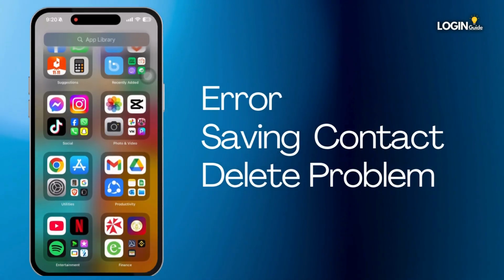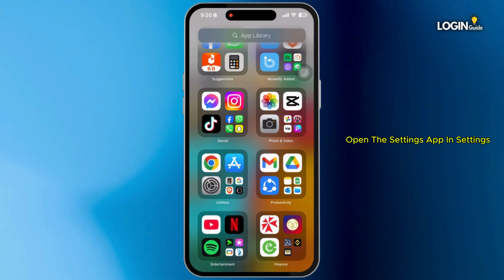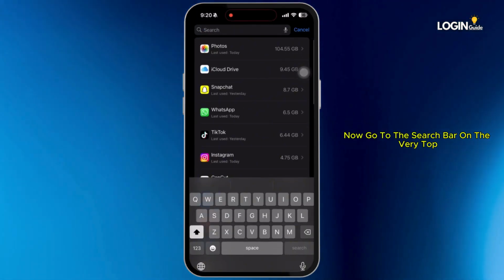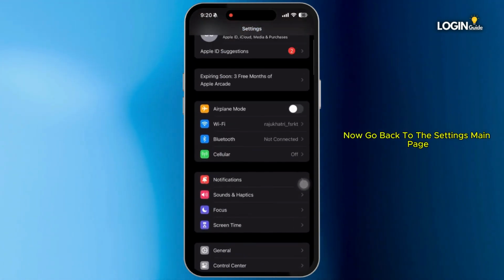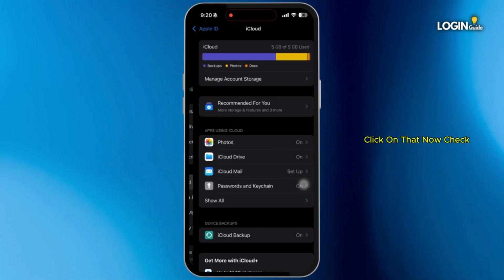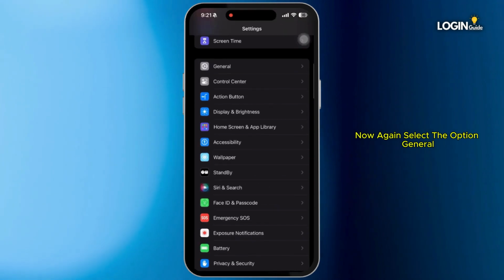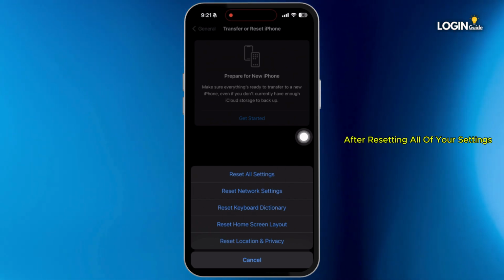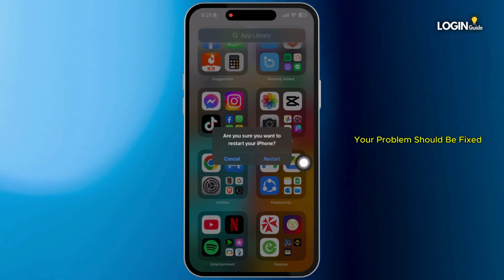How to Fix Error Saving Contact Delete Problem (Solved)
How to Fix Error Saving Contact

Struggling with saving or deleting contacts on your device? This guide provides simple steps to resolve common contact errors and ensure smooth management of your phonebook.

0:05 - Reasons Behind Contact Save/Delete Errors
0:10 - Step-by-Step Fix for Contact Issues

Follow these steps to troubleshoot and fix errors related to saving or deleting contacts on Android or iOS.